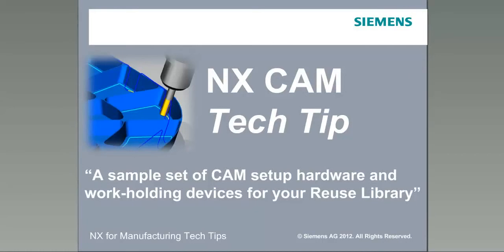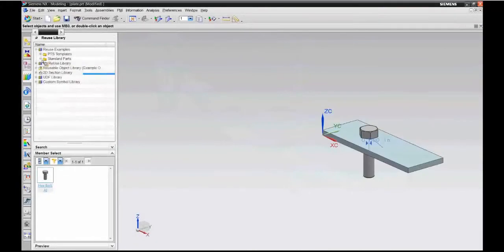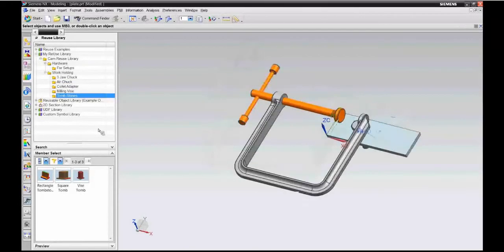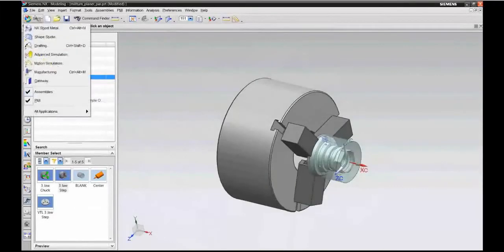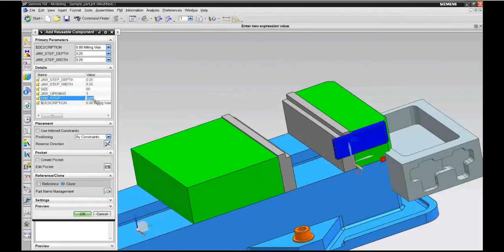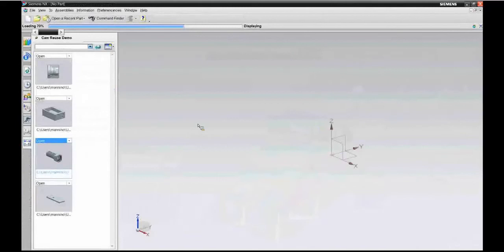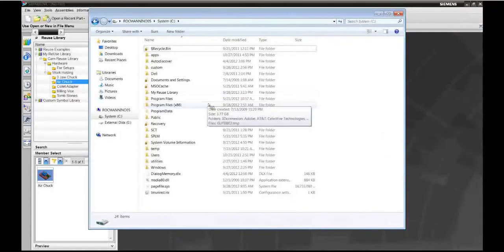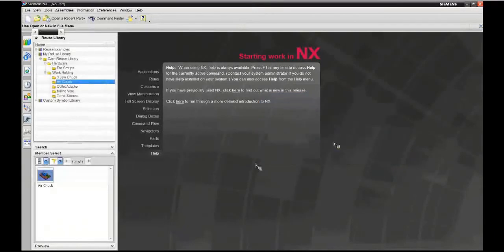CUSTOMIZATION - Setup hardware and work-holding devices for your NX CAM Reuse Library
Learn how to install and use a sample set of setup hardware and work-holding devices for your NX CAM Reuse Library.